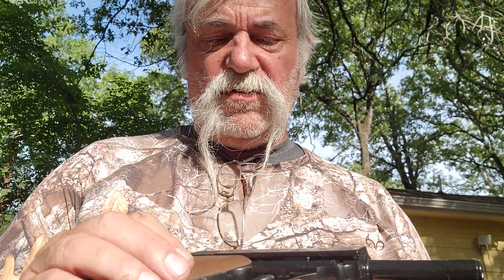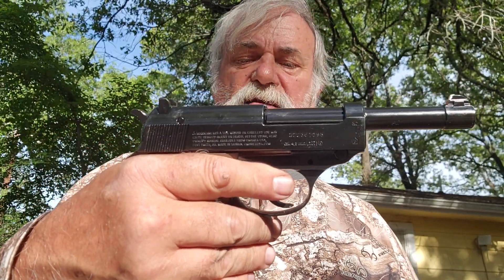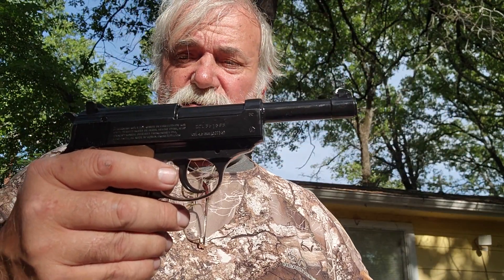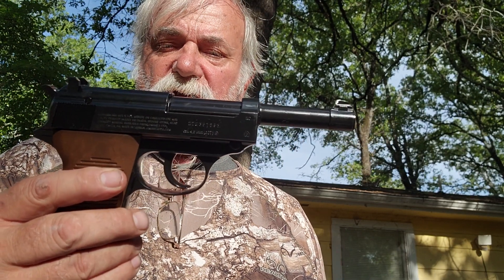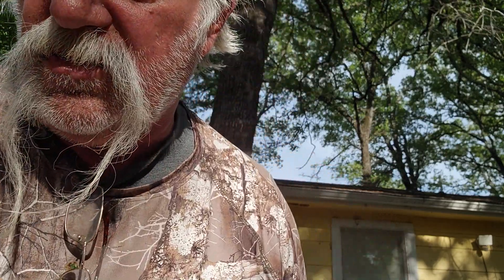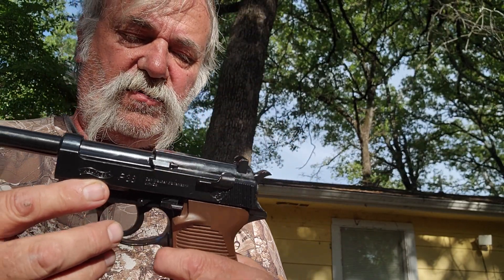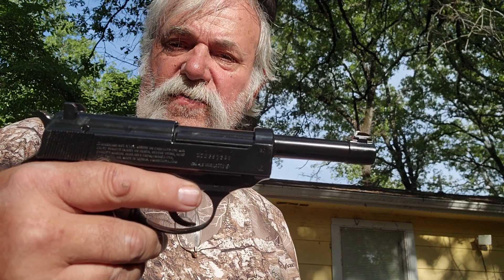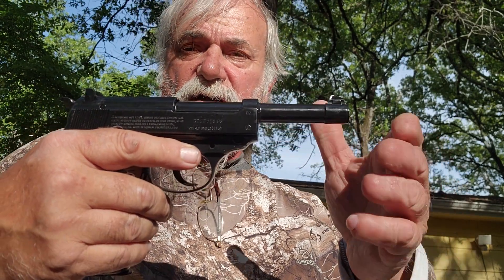Walther P-38 Blowback BB Pistol Table Top Review. Flying Can Ranch.